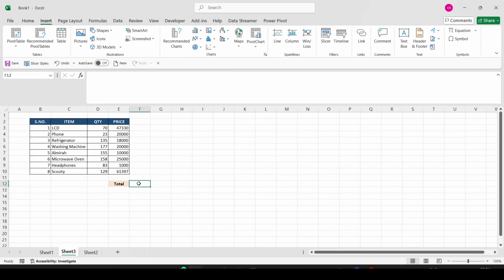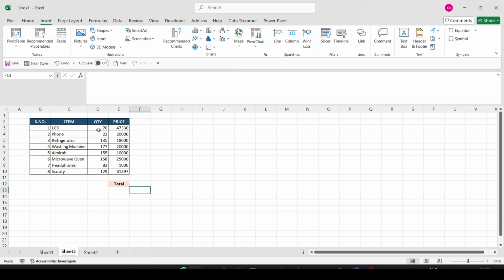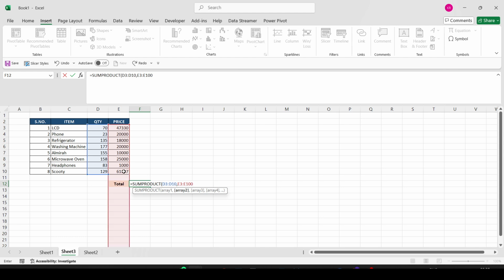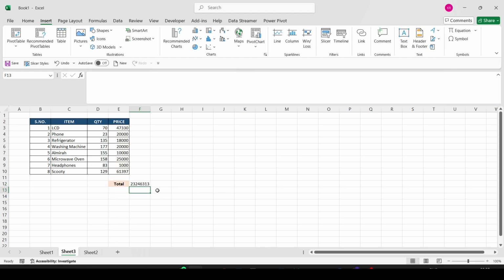sumproduct formula in excel | excel for fresher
sumproduct formula
sumproduct function in excel
sumproduct formula in excel in hindi
sumproduct
excel formulas
excel sumproduct
how to use sumproduct in excel
sumproduct excel
excel
sumproduct formula in excel in tamil
excel advanced formulas
sumproduct in excel
learn excel formulas
sumproduct function
sumproduct formula in excel example
how to use sumproduct formula in excel
sumproduct with criteria
excel tips and tricks
excel
excel for beginners
microsoft excel
excel tutorial
excel for fresher
ms excel
learn excel
excel tutoring
how to use excel
excel formula
excel formulas
excel interview
advanced excel
excel basics